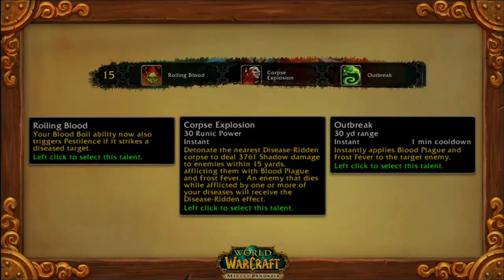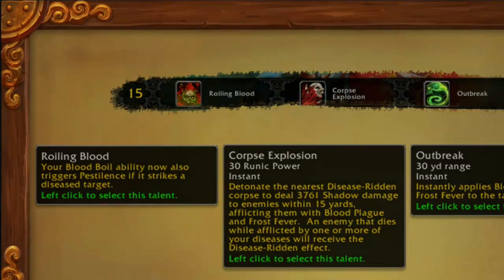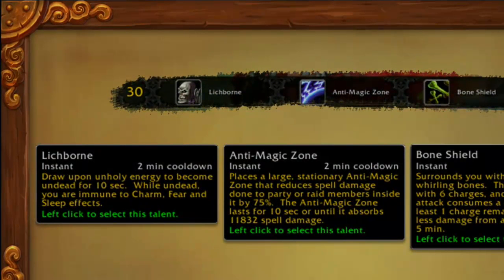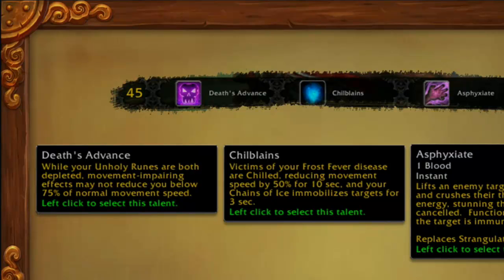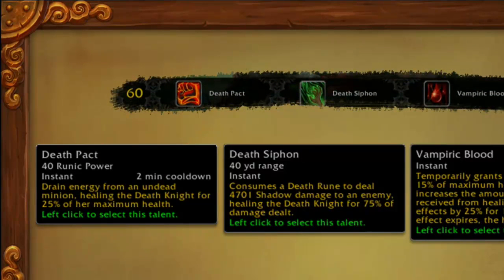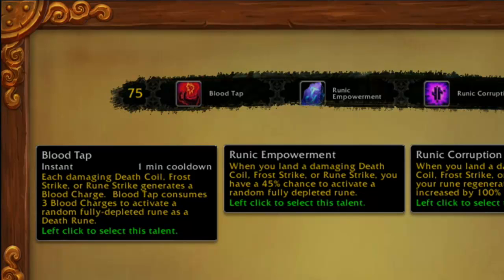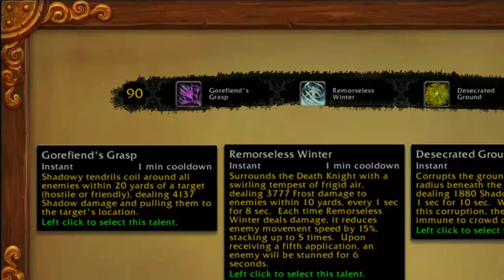New Death Knight Talents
mists of pandaria death knight talents